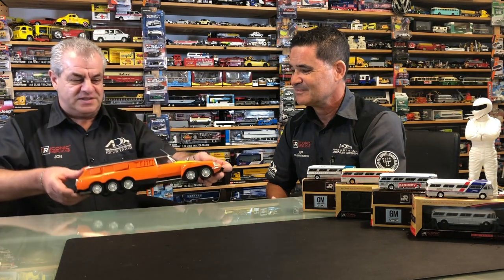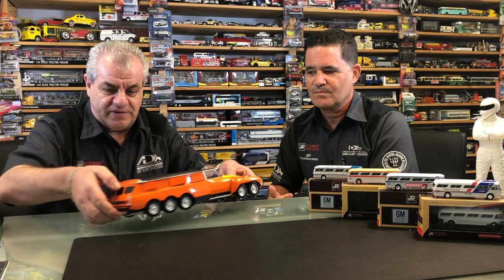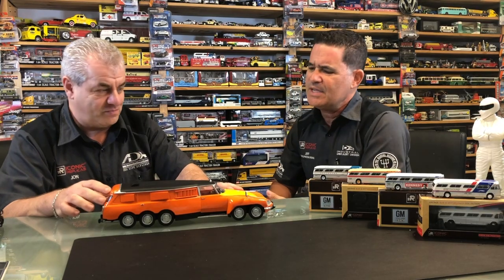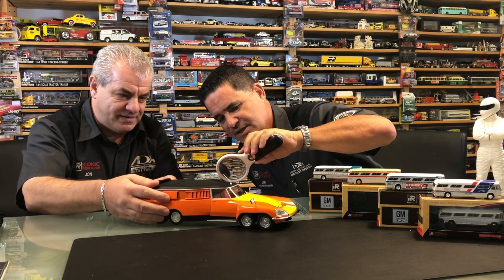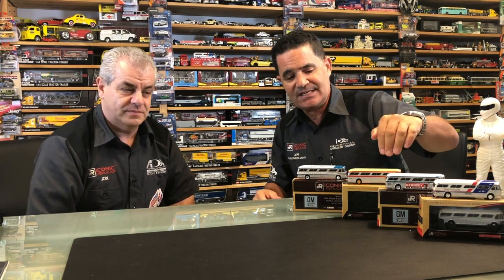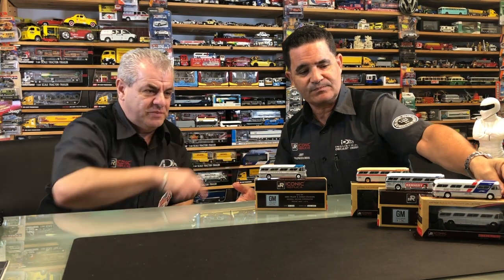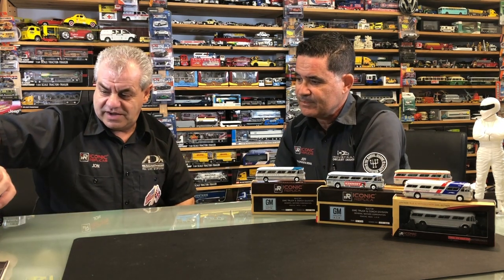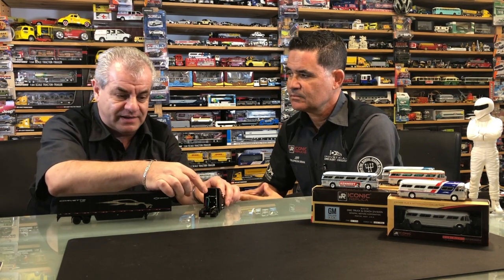Diecast Discussions with Jeff & Jon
This video is about Diecast Discussions with Jeff & Jon where we highlight new diecast model arrivals at AwesomeDiecast.com. See us discussing the Citroen TLR, Greyhound Bus Lines new GM PD4104 buses and DCP / First Gear Freightliner Cascadia truck in 1:64 featuring the new Corvette C8 graphics.